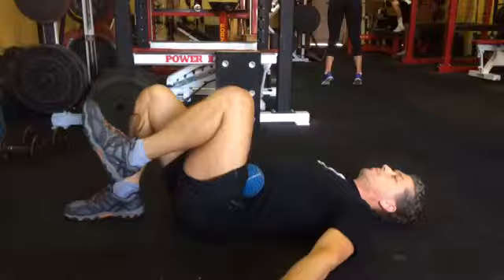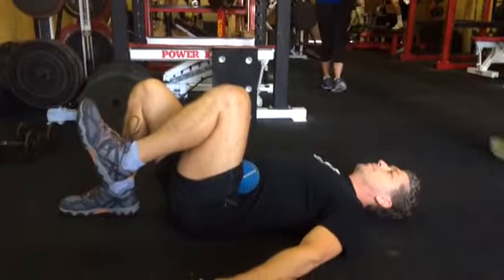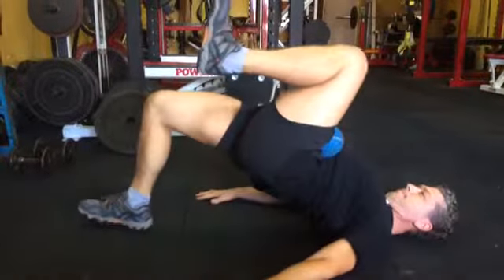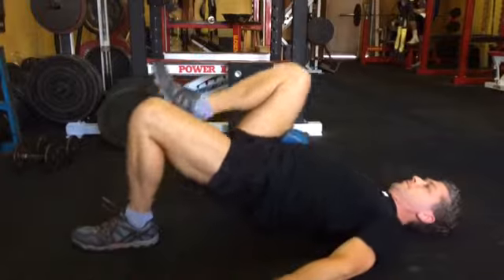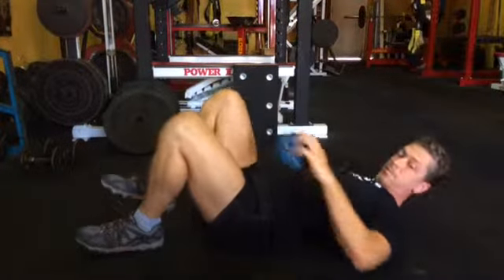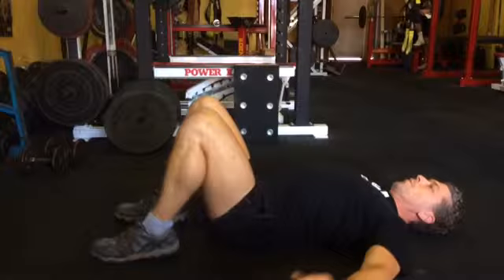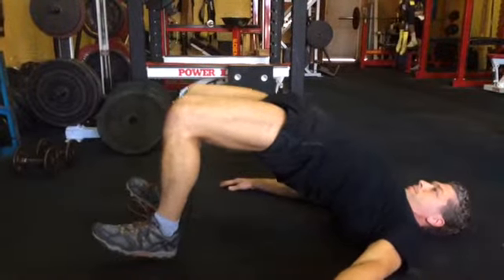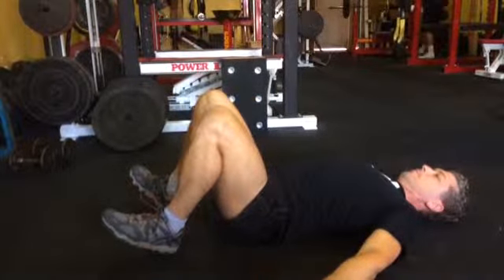Glute Bridge Complex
Single leg and double leg